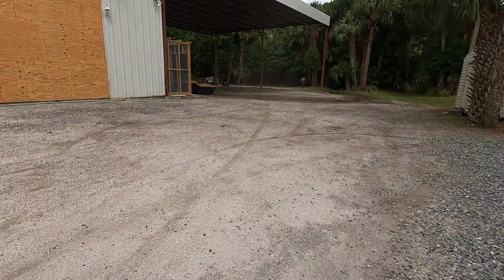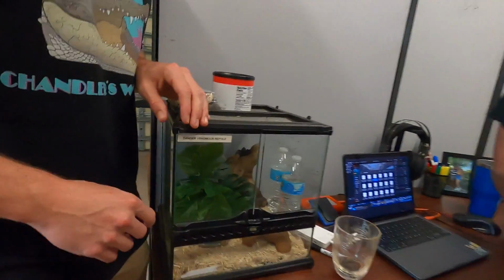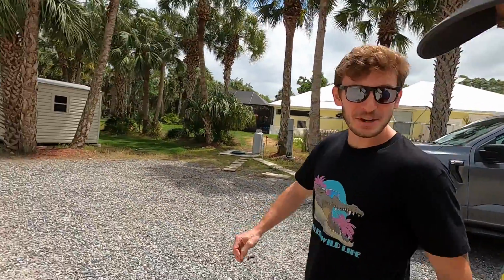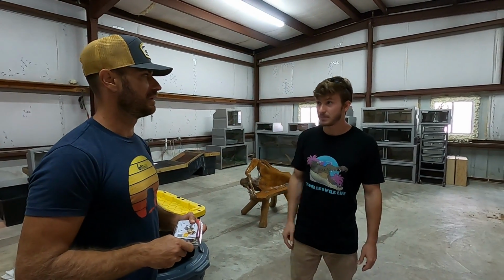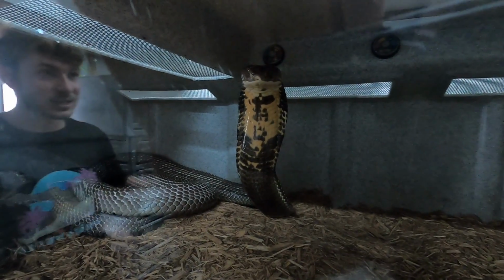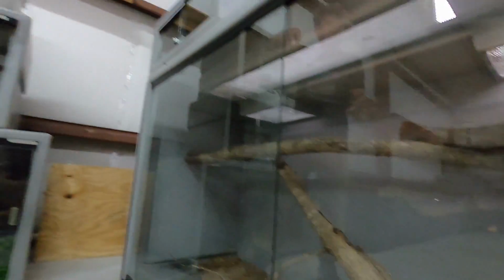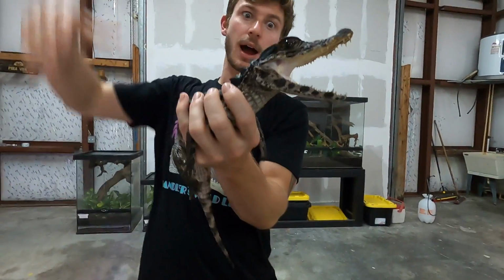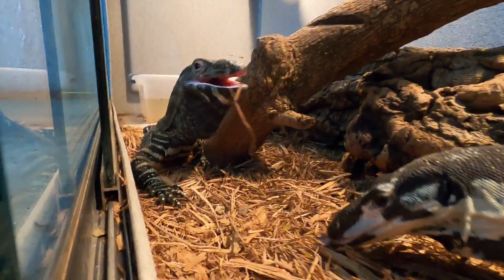Chandler's New Wildlife Home!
Let's visit Chandler's Wild Life and his amazing new home filled with crocodiles, caiman, rare lizards, venomous cobras, snakes and all sorts of interesting reptile pets!

This is the place for serious reptile lovers!  We have tons of expert info on pet lizards, habitat, snakes, turtles, sulcata tortoises, terrapin, crocodiles, alligators, apex predators, russian tortoise and all sorts of scaly & misunderstood creatures in Florida.  We also love to learn from other animal experts, like Brian Barczyk, who are happy to share knowledge about pets.  That’s what Kamp Kenan is all about. We love reptiles & science and we know you do too. This is why we do what we do. Animal conservation in the modern world matters, we're out there living it and doing it every day. This is real life, these stories are real, and our sole purpose is education in action for you so that you can learn something new every day and one day perhaps get involved yourself. It's that simple.